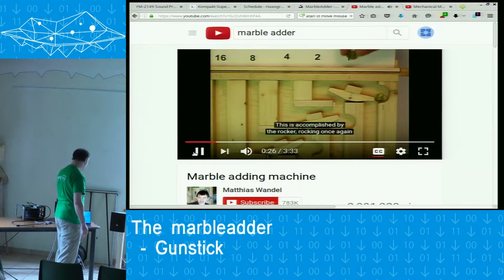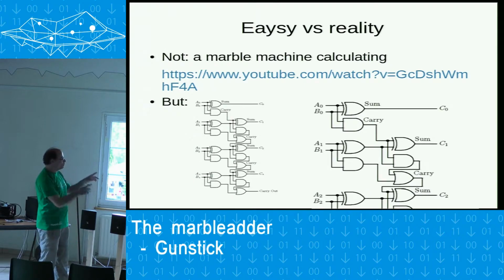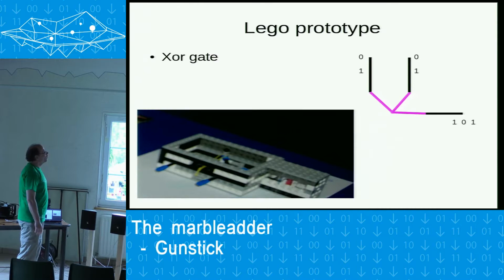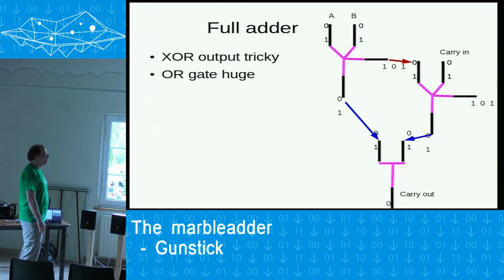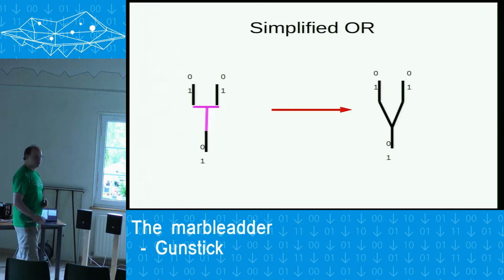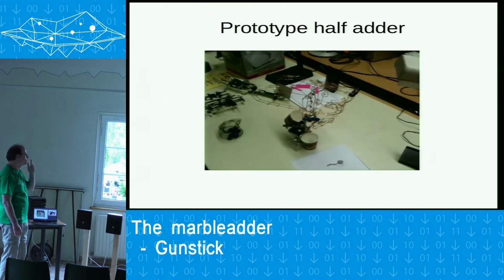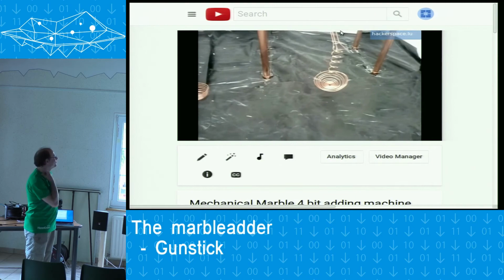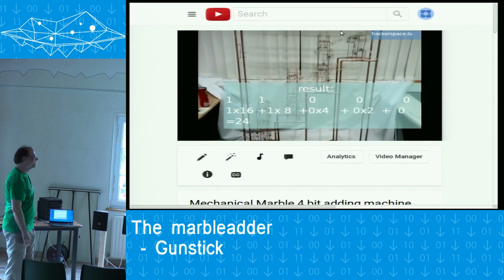The marbleadder – Gunstick